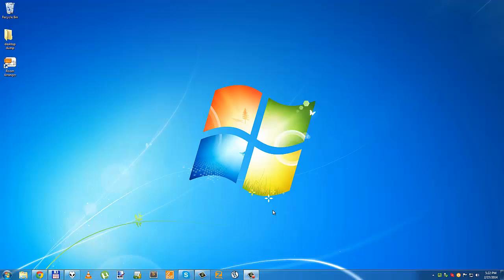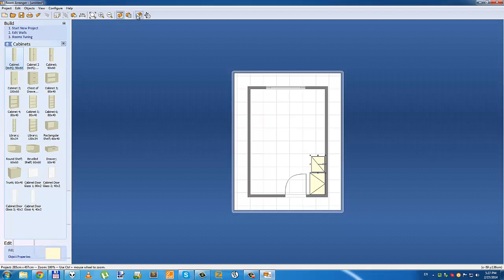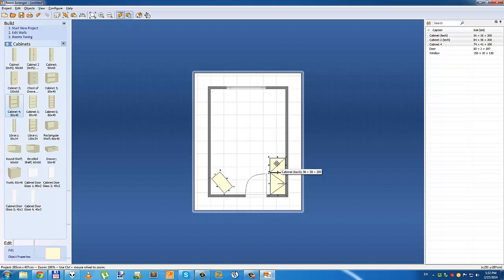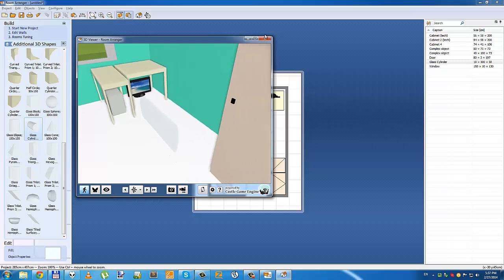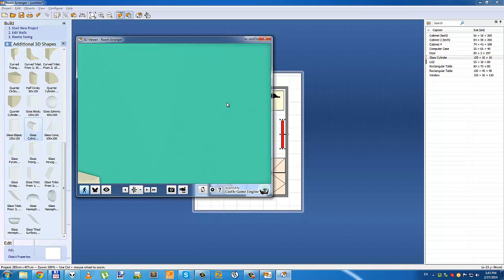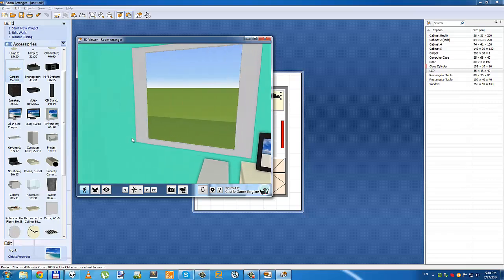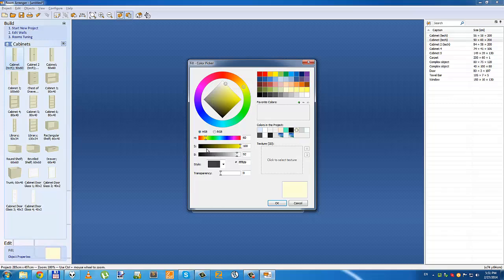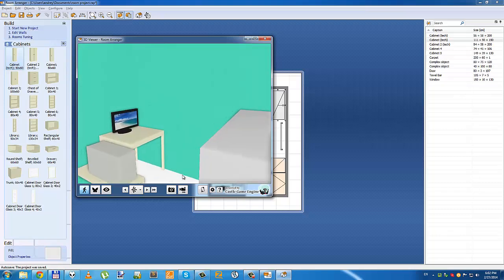asmr[eng] Interior design of my room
Hi guys, I was planning the placement of furniture in my room and decided to make an asmr video from it.